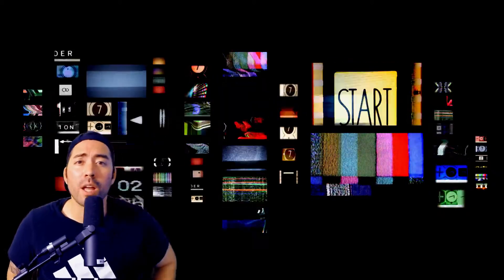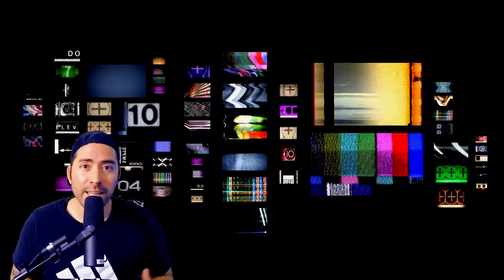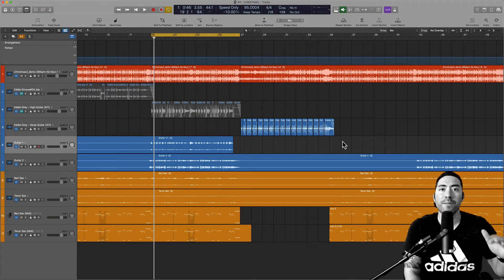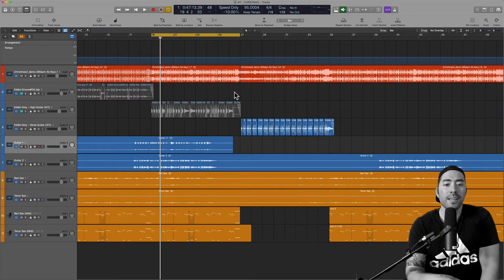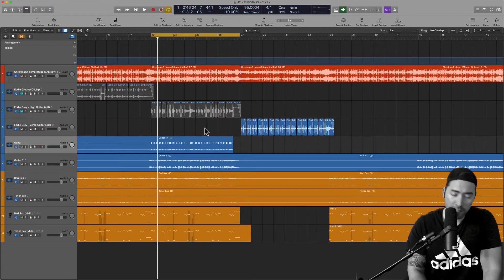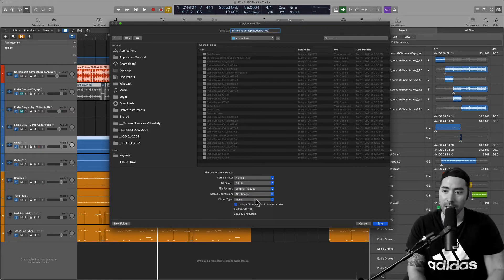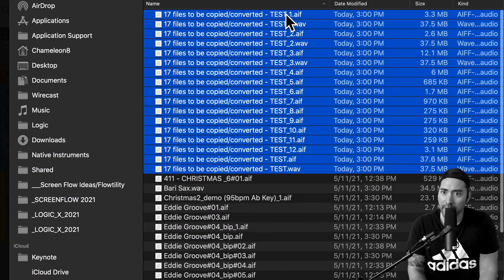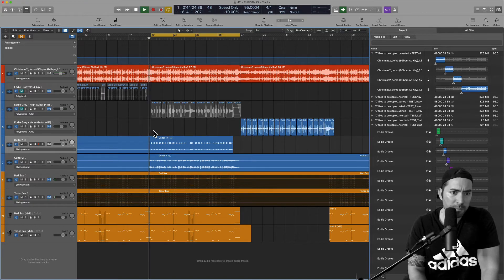Converting Sample Rates in Logic Pro (The Trusted Method)